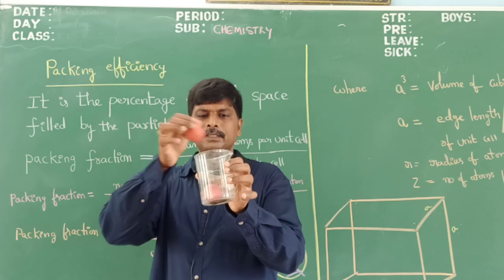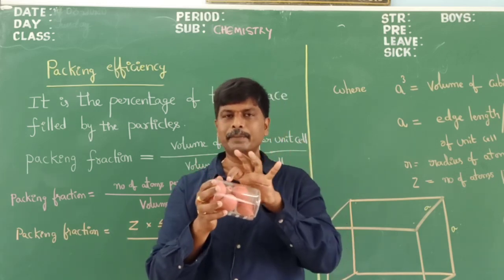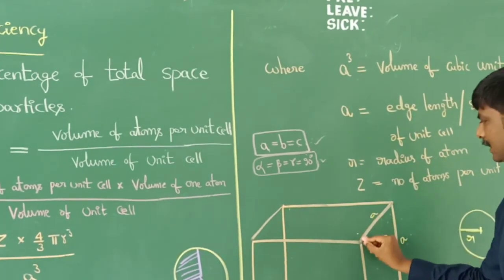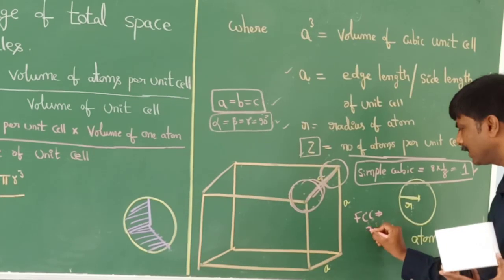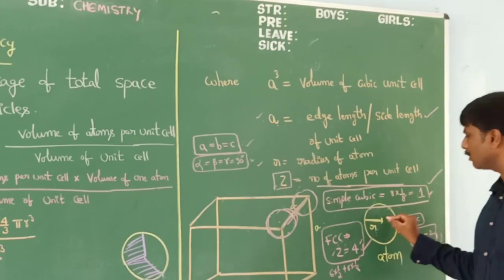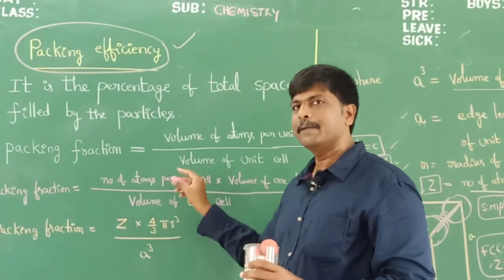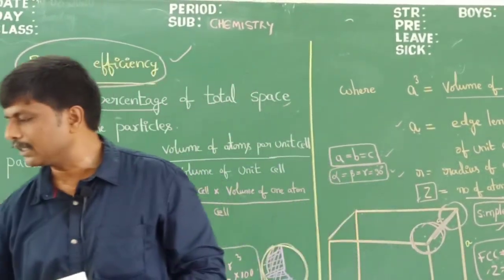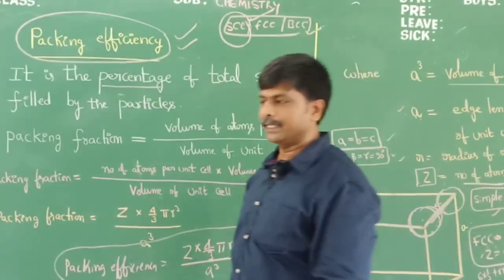SOLID STATE Lecture-5, PackingEfficiency /SolidState